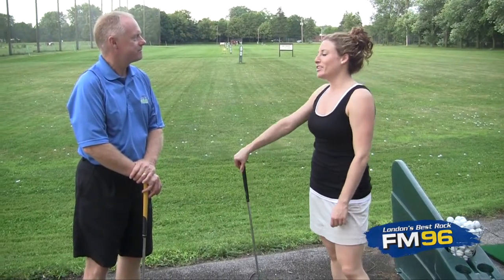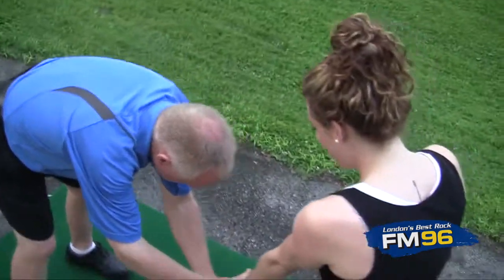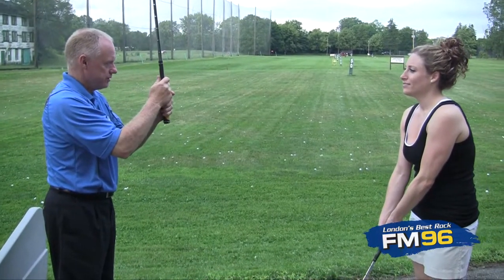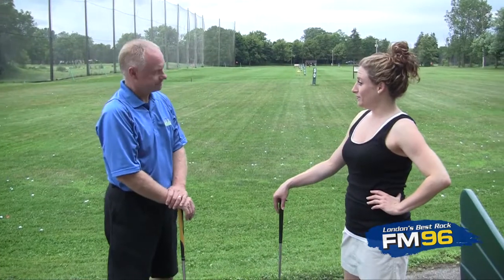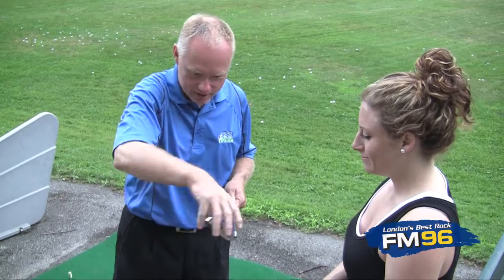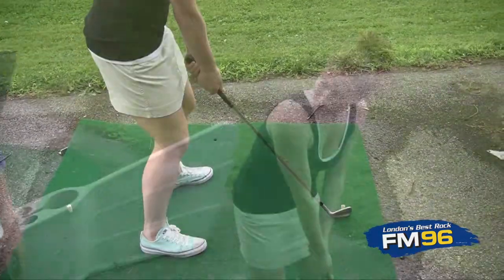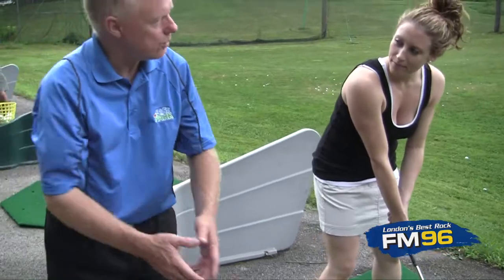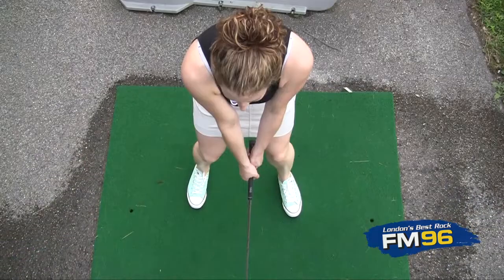Sarah Burke Learns Golf: Lesson 2 - Swing Mechanics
FM96's Sarah Burke is a terrible, terrible golfer, so we sent her off to golf school at East Park to help her up her game. In her second lesson, she learns about swing mechanics and proper form.
Did you watch the video above? Go to FM96.com, and sign in as an FM96 Freeloader and answer a simple question about the video. If you do, you could be eligible to win a HUGE prize. Find more details at FM96.com.